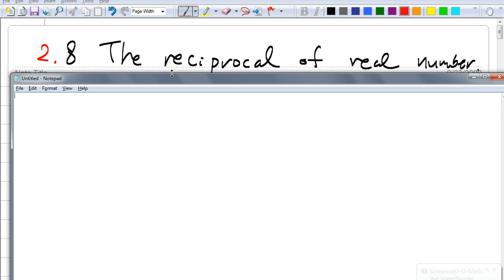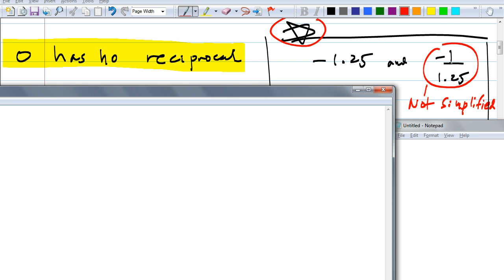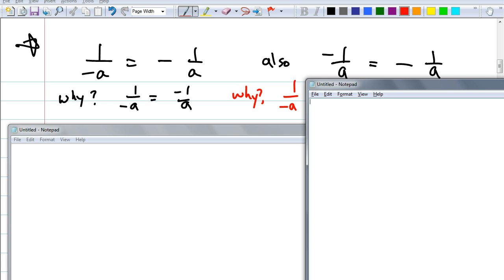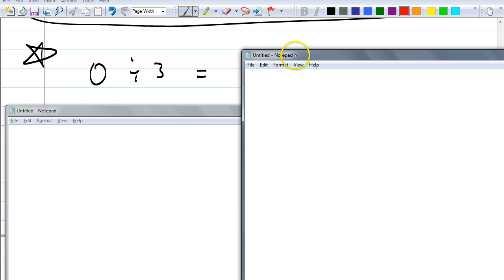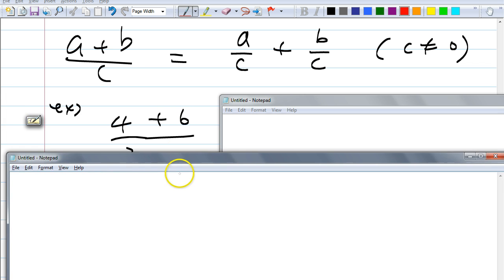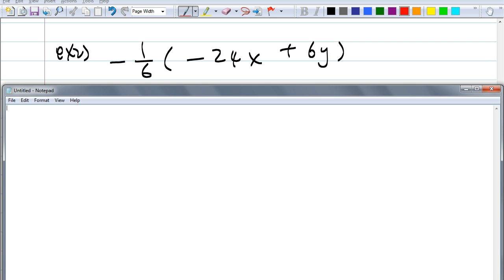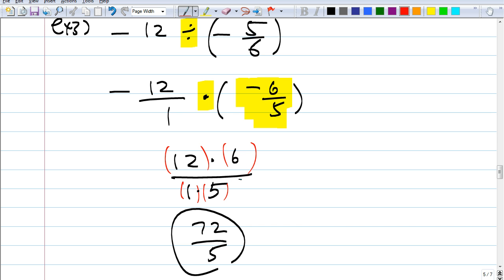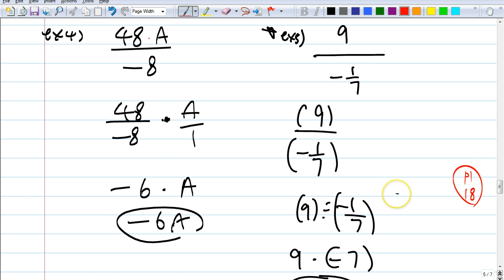algebra 2.8 2.9 the reciprocal of a real number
2.8 2.9 the reciprocal of a real number